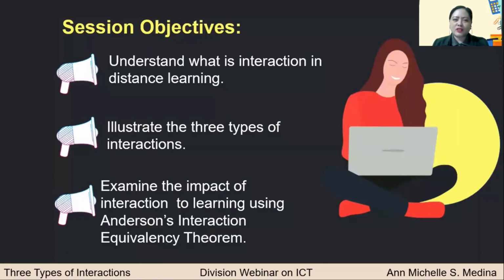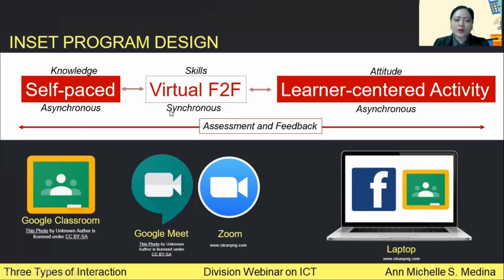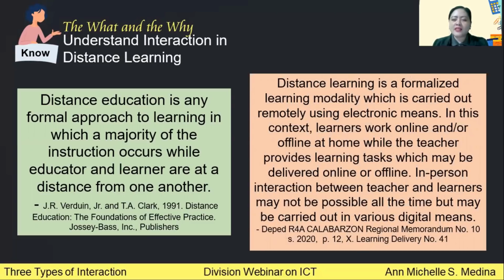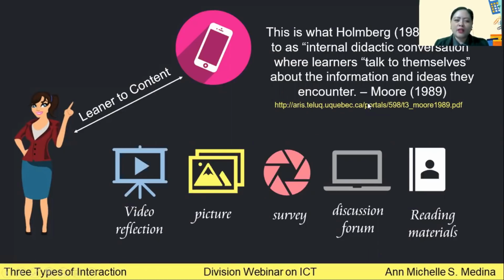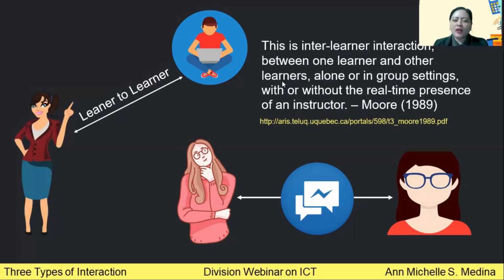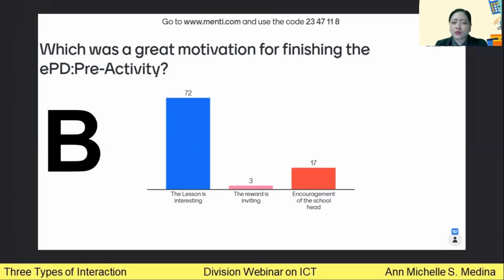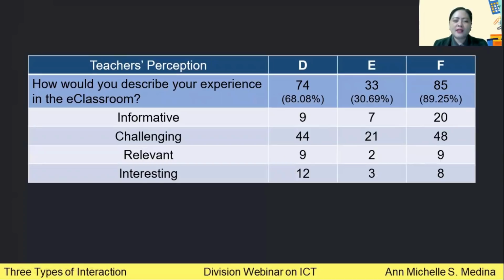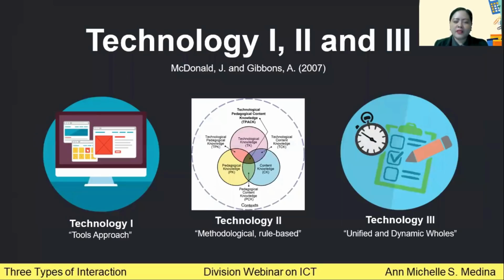Three Types of Interactions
Interactions are reciprocal events that require at least two objects and two actions” (Wagner, 1994, p. 8). It is also associated to social constructivist learning and connectivism learning. According to Moore (1989), there are three types of interactions, these are (1) learner to content, (2) learner to teacher, and (3) learner to learner.

Learner to content is what Holmberg (1986) referred to as “internal didactic conversation” where learners “talk to themselves” about the information and ideas they encounter (Moore, 1989). While learner to teacher interaction is evident when the instructor counsels a group of students, or when he/she enters in a dialogue with the learner. Finally, learner to learner happen between one learner and other learners, alone or in group settings, with or without the real-time presence of an instructor. (Source

Michelle is a public secondary Teacher II and the School ICT Coordinator of Tagumpay National High School (TNHS). Her commitment and passion in teaching won her the Outstanding Teacher of TNHS for three consecutive school years, SY 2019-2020, SY 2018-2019 and SY 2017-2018. Her project titled ‘Project CORE (Community of Responsible Educators)’ made her a Regional Winner in the 1st ICT Summit of DepEd CALABARZON and the Gawad Kampilan Outstanding ICT Coordinator of DepEd Rizal in 2017. She also received the Department of Education’s 2018 National Innovations Award for ICT in Teaching and Learning and a Finalist in the same search for the ICT Innovations Award in Governance. She is a Quipper Enthusiast, a Microsoft Education Ambassador and a DepEd National OER Core Leader. At present, she is in thesis writing towards the degree Master of Distance Education at the country’s premiere university and the Commission on Higher Education’s (CHED) National Center of Excellence in Open and Distance Education – the University of the Philippines Open University (UPOU).